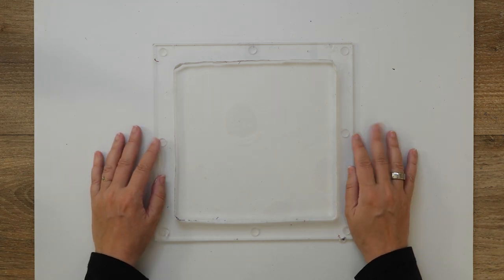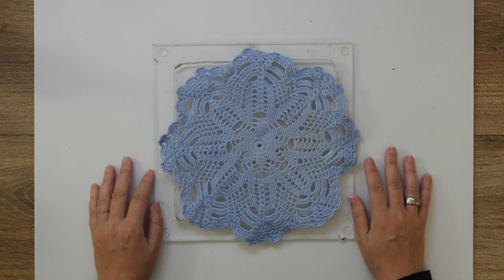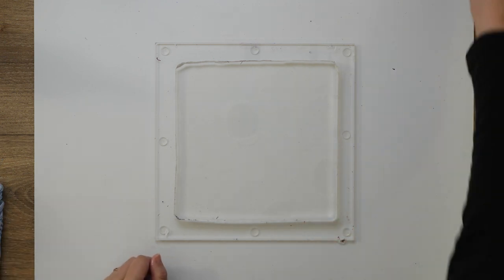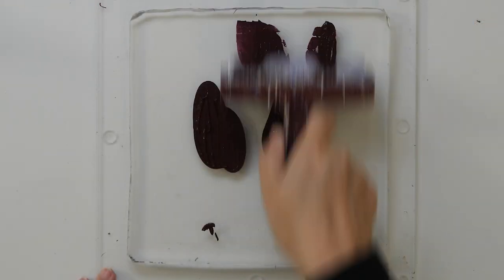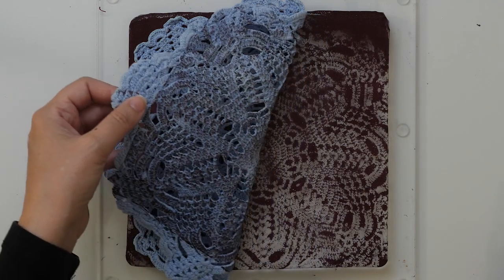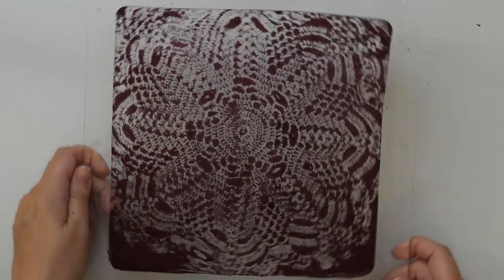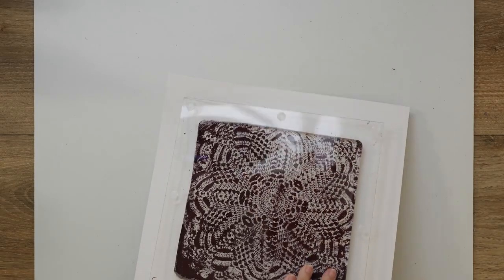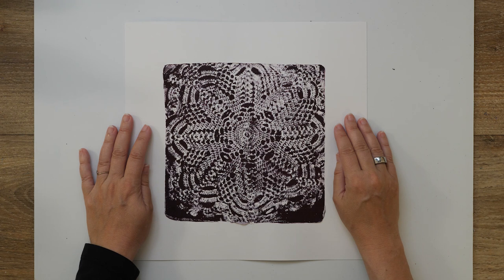Using a doily on the gel plate | Monoprinting Day 16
Trying out a doily on my gel plate! Will it work...?

Supplies used in this video:
- Gel plate (I cut it down to approx. 8x8 inch in size)